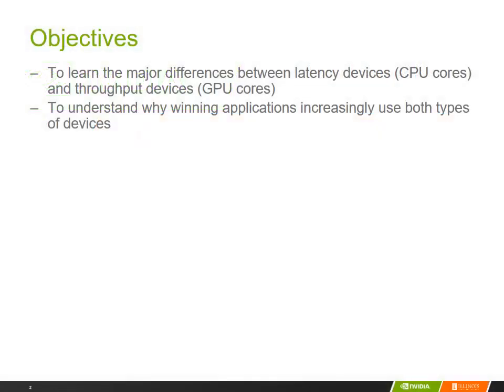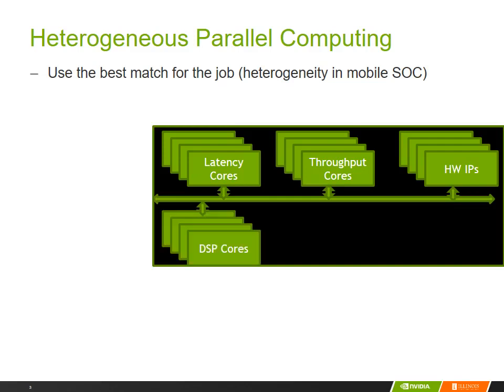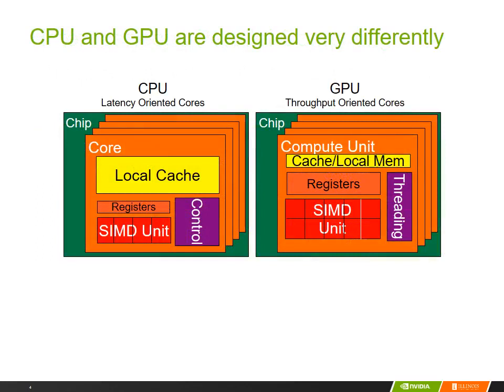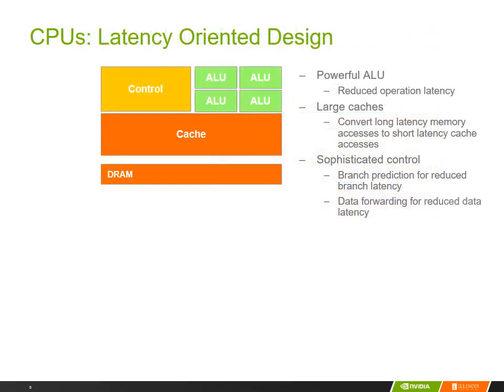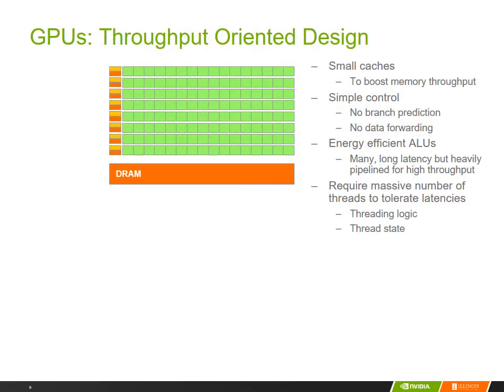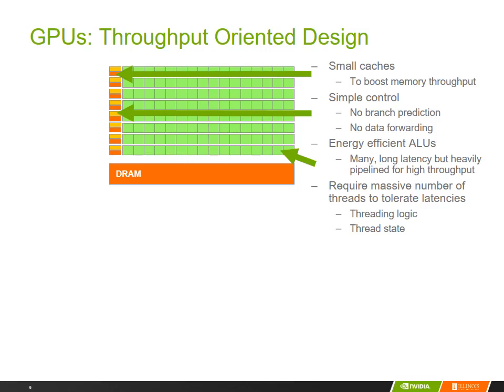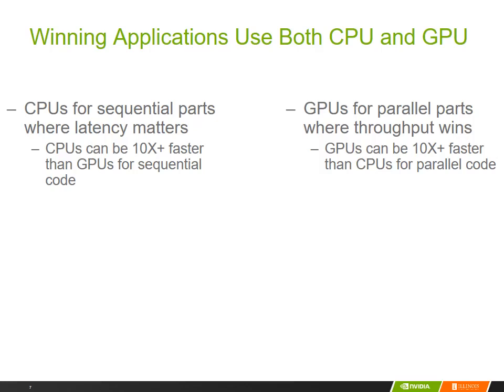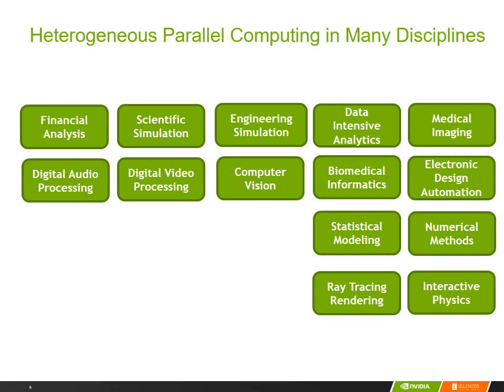Lecture 1 2 heterogeneous computing